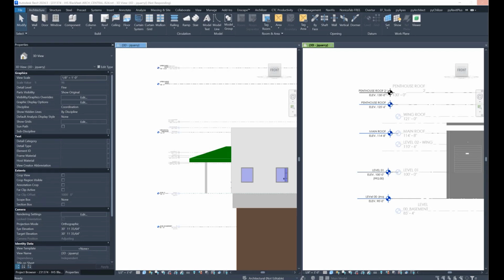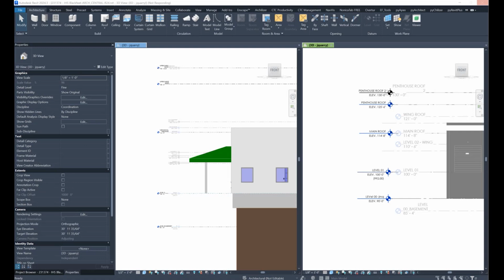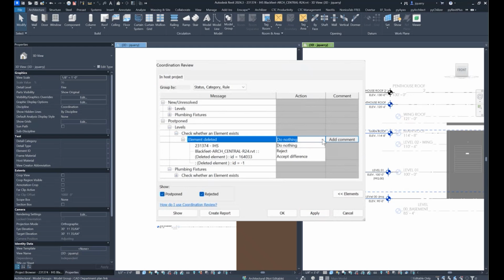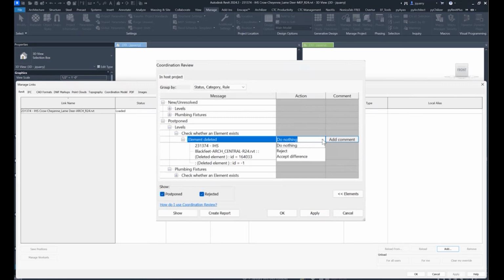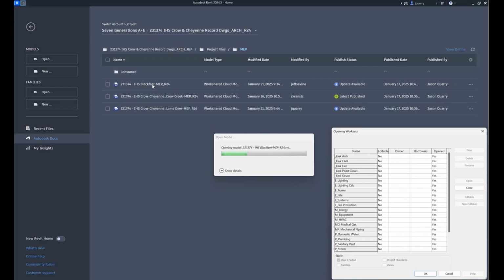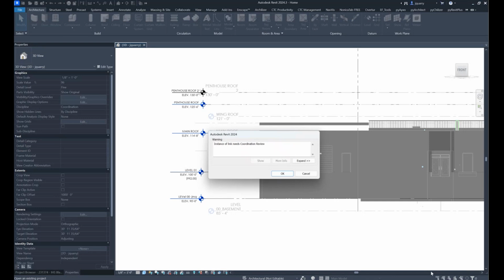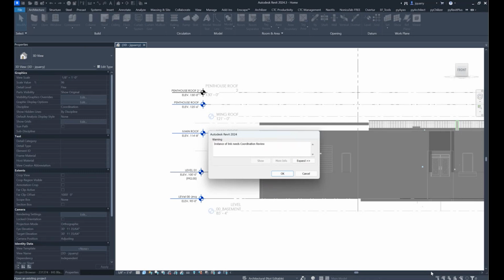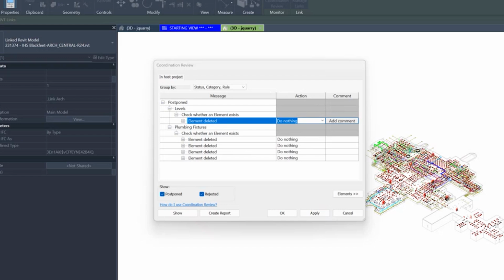Coordination Review Tutorial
00:00 Intro (coordination review- reviewing to make sure copy monitored elements haven't shifted; why we run them and how to execute via REVIT)

05:22 Coordination Review Functions and What to Avoid ('Reject', 'Postpone', 'Delete', and 'Accept Difference')

10:15 Coordination Review Process Question: Plumbing fixtures moved- Copy Monitoring or Architectural Issue? Could be both

12:12 Why these changes occur in the Coordination Review process (incorrect project location or family issue- 'functions to avoid' review)

16:20 Contextual Example: Lavatory Fixtures (family issues)

18:38 Avoid using old families/templates- always update models if you can

19:40 Coordination Review Window Example + Outro